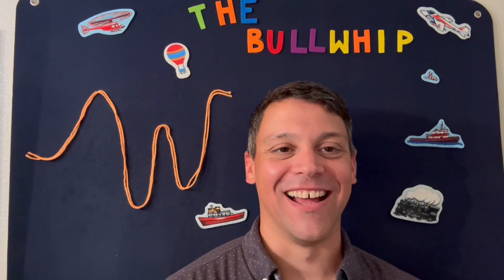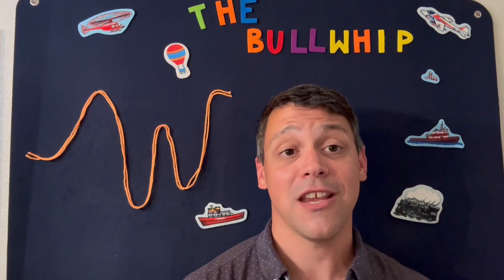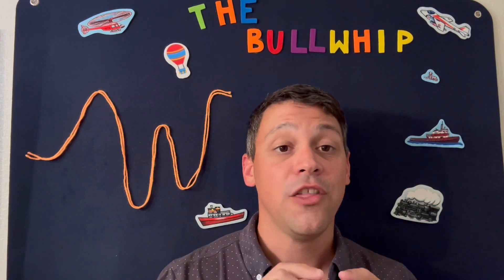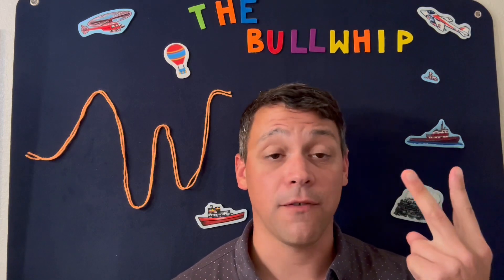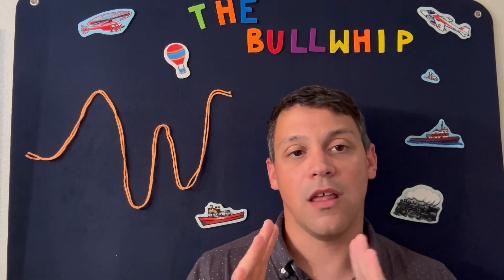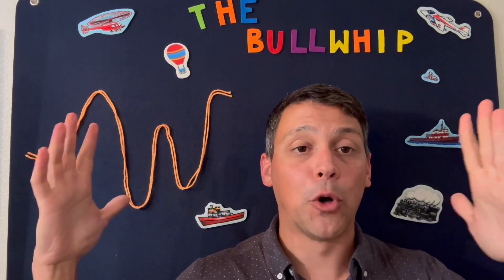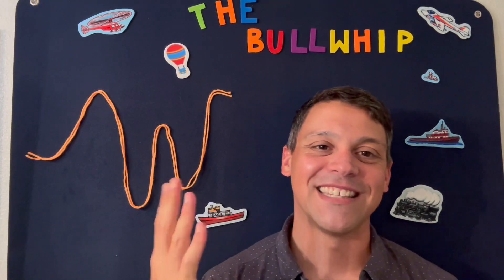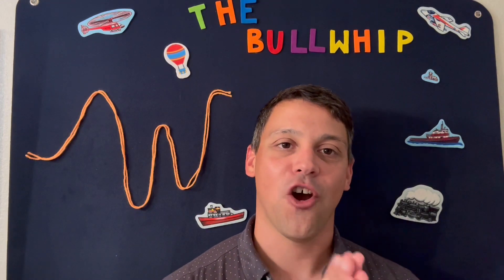The Bullwhip Effect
Whip it good!

Did you wonder why it was so dang hard to find toilet paper back in 2020? Well, you'll be happy to know that it was all a widely held supply chain theory playing itself out in real time!

Today we're going to dig into the bullwhip effect theory that is surprisingly simple to understand but has dramatic effects on your life.

Why Everything Is On Sale: The Bullwhip Effect | WSJ

What is the Bullwhip Effect and What Causes It?

What is The Bullwhip Effect?

Bullwhip effect in Supply Chain, bullwhip effect in supply chain in hindi, bullwhip effect in scm

The Bullwhip Effect - Supply Chain in 3 Minutes

Bullwhip effect

describe the bullwhip effect. how could it be prevented,